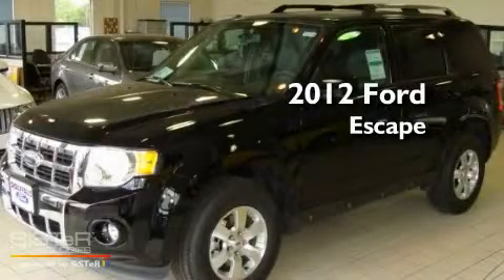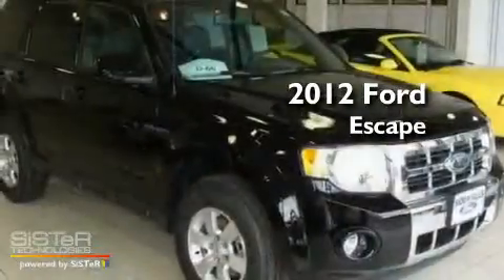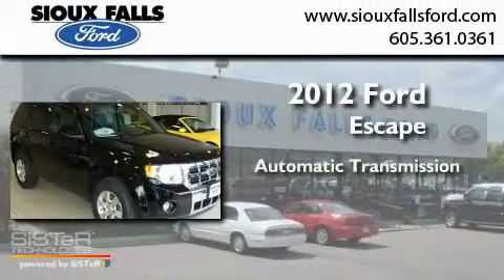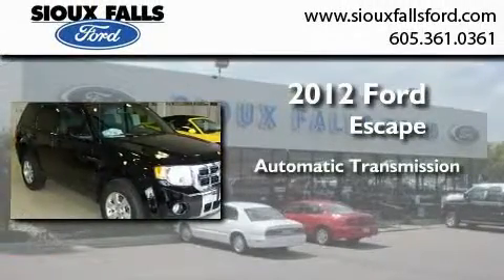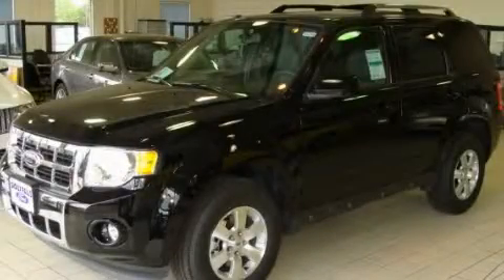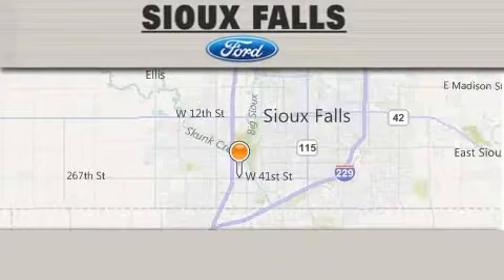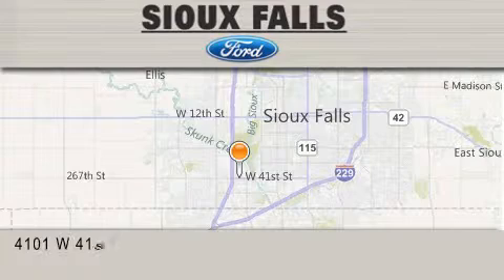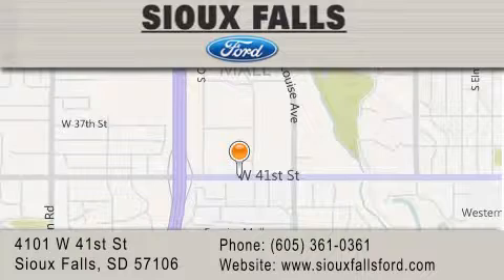2012 FORD ESCAPE Sioux Falls SD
Year : 2012
 Make : FORD
 Model : ESCAPE
 Engine : 3.0 V-6
 Trans . : AUTOMATIC
 Exterior : BLACK

 Interior : DARK GRAY LEATHER
 Stock : T60238

 2012 FORD ESCAPE Sioux Falls SD